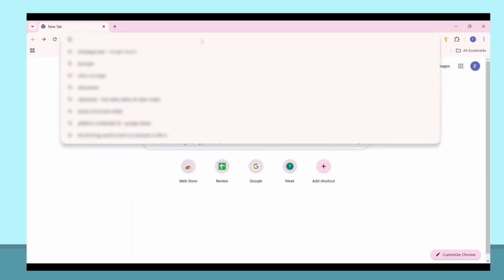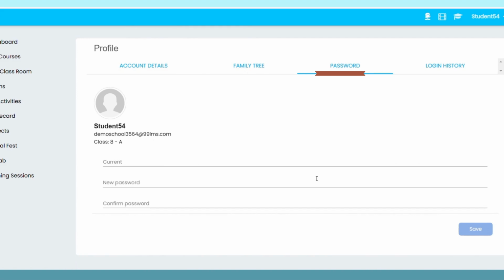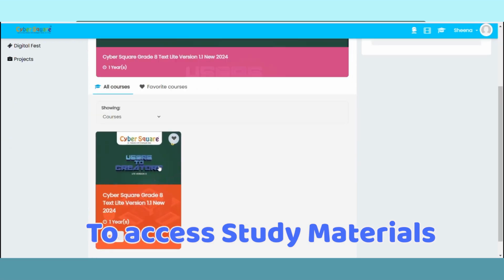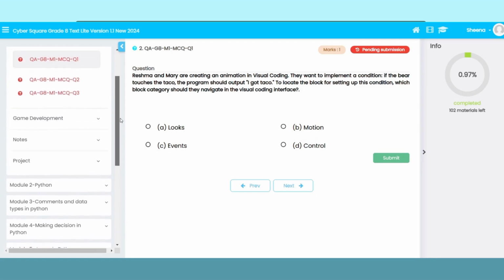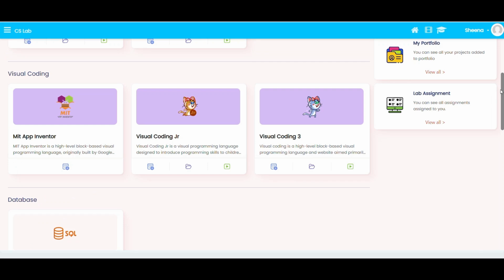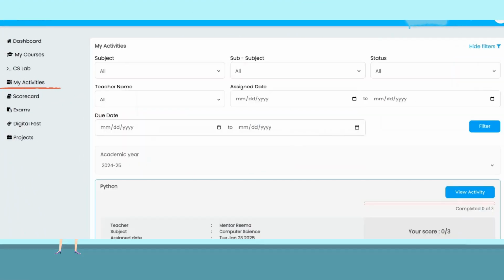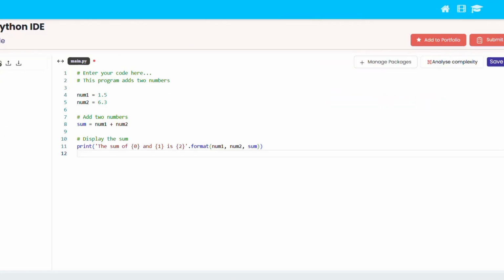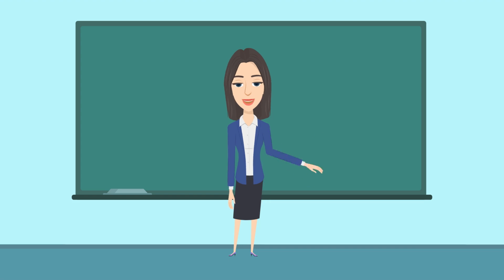Explore Cyber Square LMS Platform for Students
Discover Cybersquare, an AI-powered platform for AI, coding, and robotics! Learn how to access the Courses, CS Lab, submit assignments, and manage projects—all in one place!